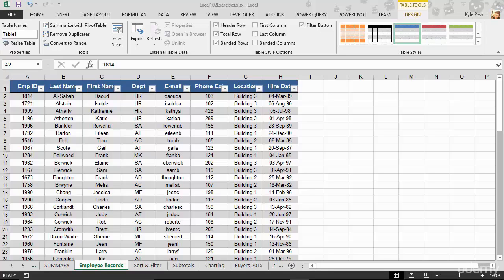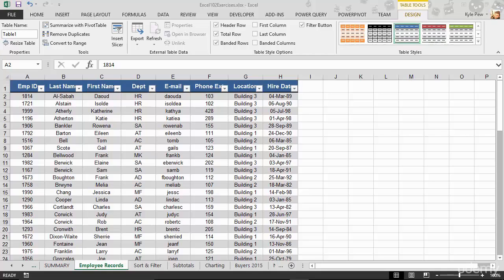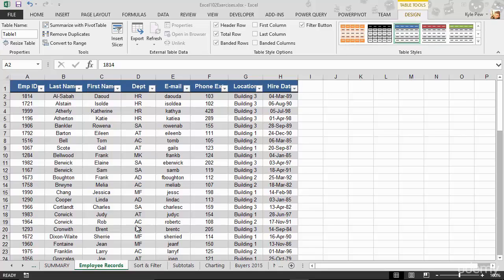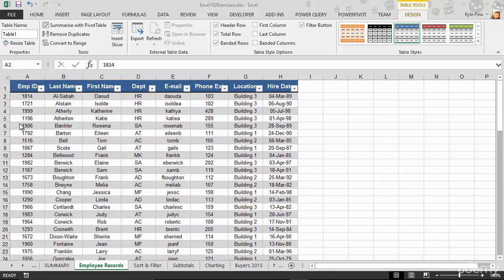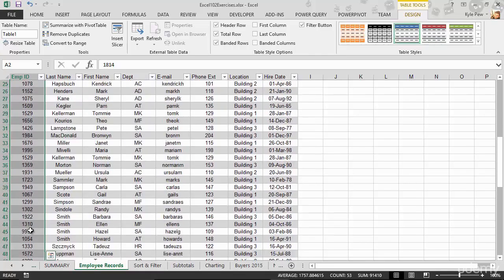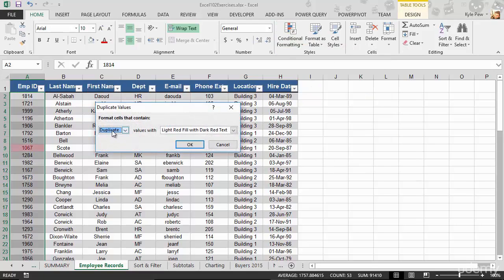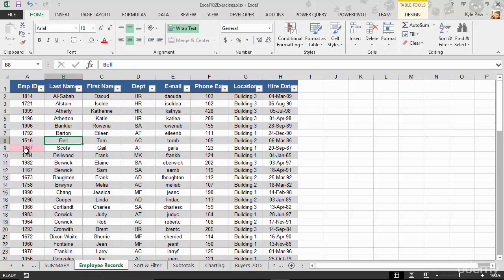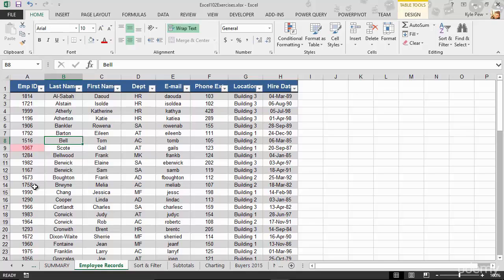067 using conditional formatting to find duplicates